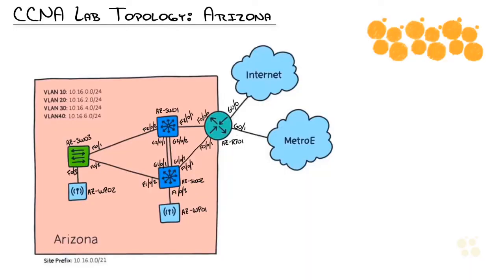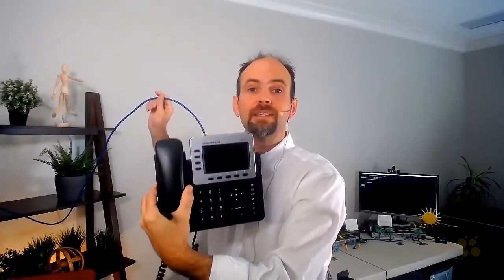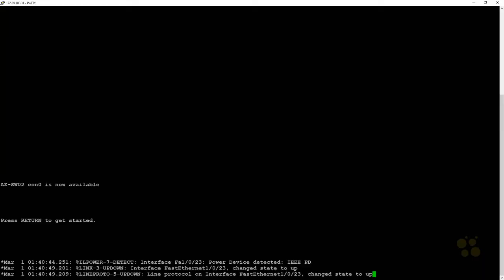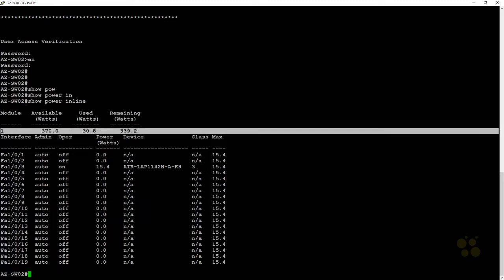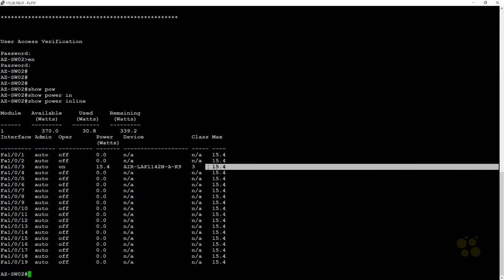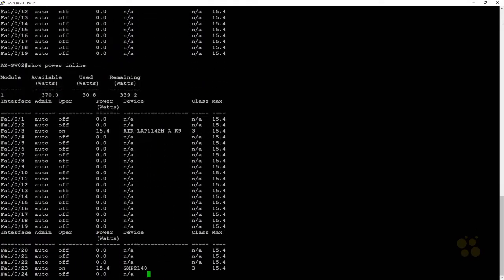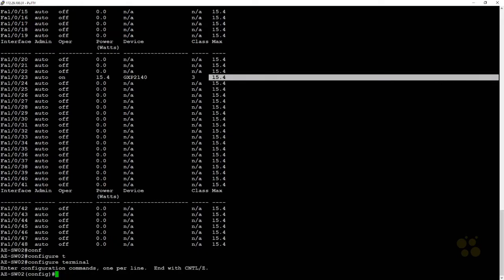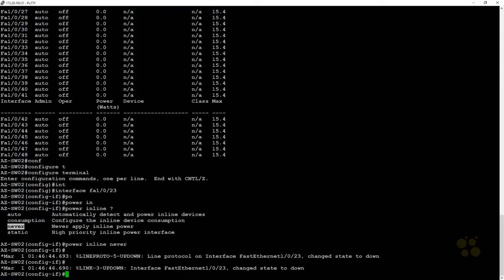111. PoE in Action on a Cisco Switch